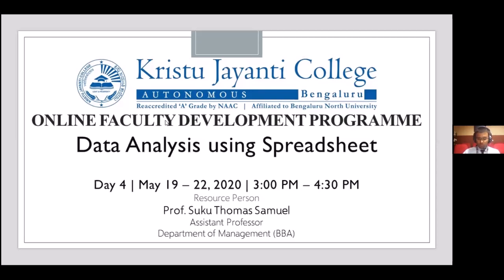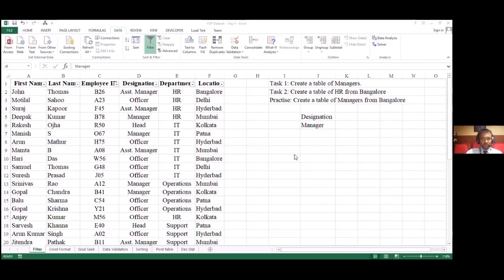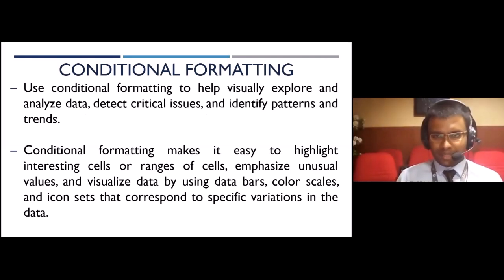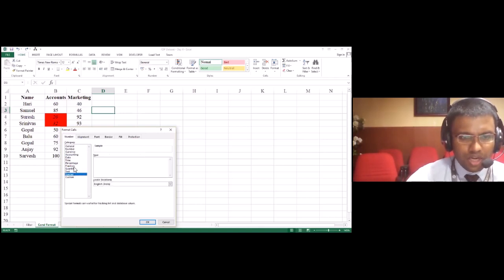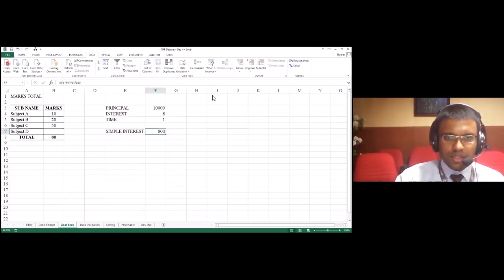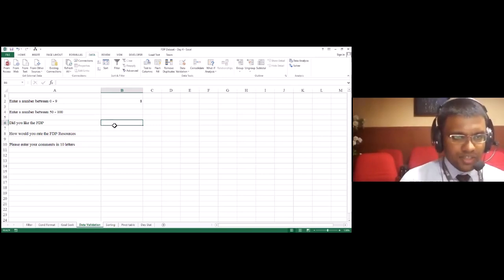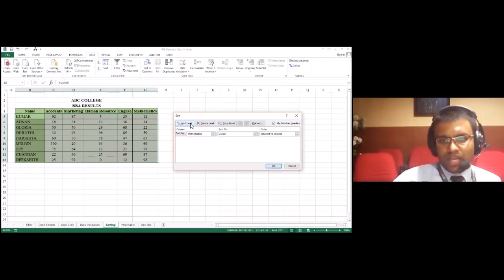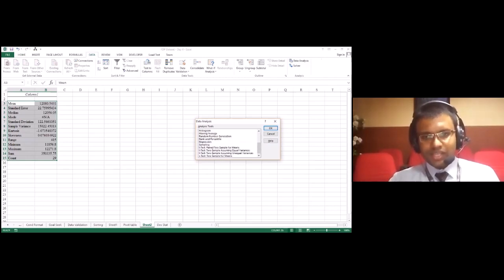Online FDP on Data Analysis using Spreadsheet Day 4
Session recording of Online FDP on Data Analysis using Spreadsheet Day 4

Topic: Data Analysis using Spreadsheet
Date: Friday, 22 May 2020
Time: 3:00 PM - 4:30 PM
Resource Person: Prof. Suku Thomas Samuel, Assistant Professor
Host: Department of Management, Kristu Jayanti College Bangalore

Topics covered:
Autofilter
Advanced Autofilter
Conditional Formatting
Data Validation
Sorting
Pivot Table
Statistical Analysis